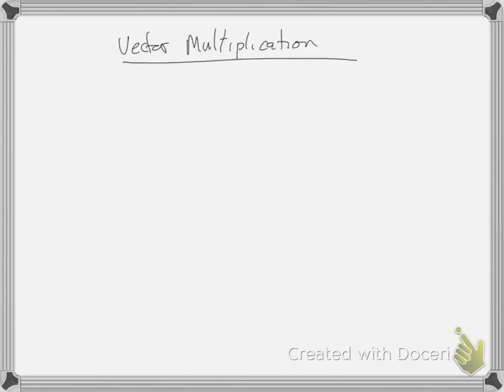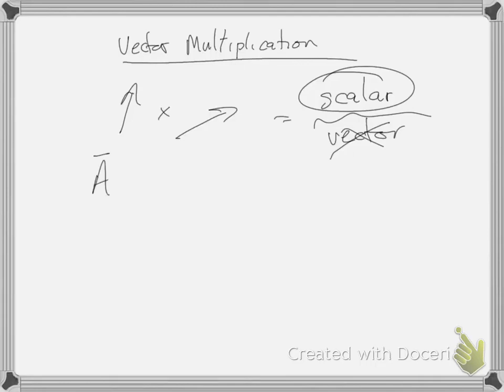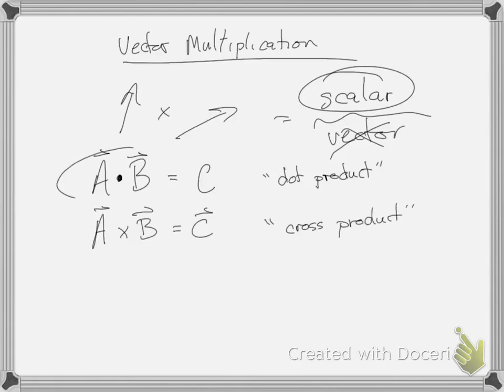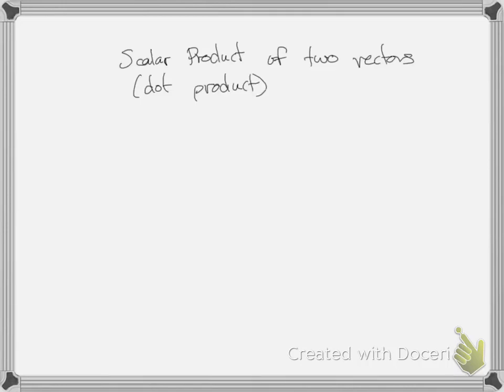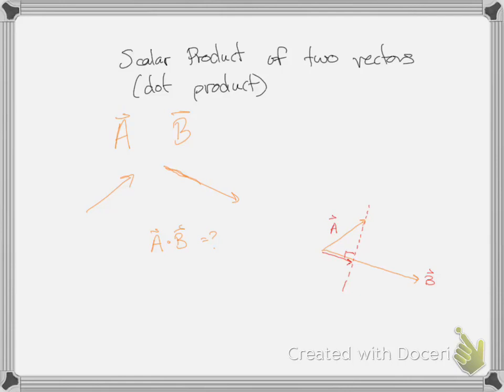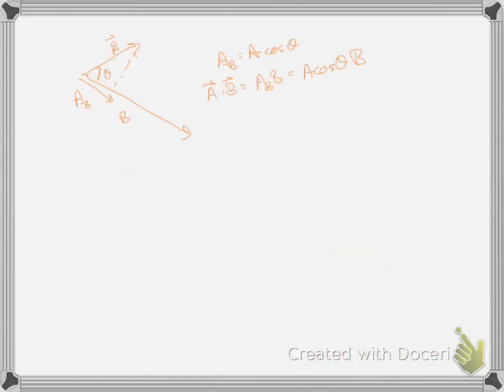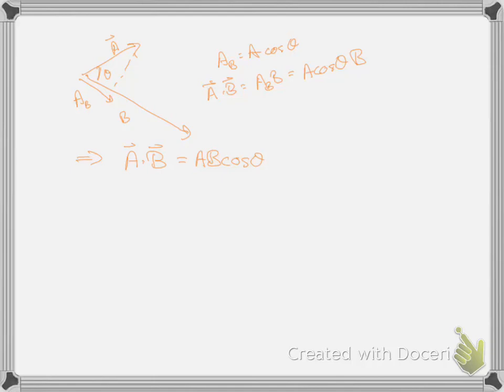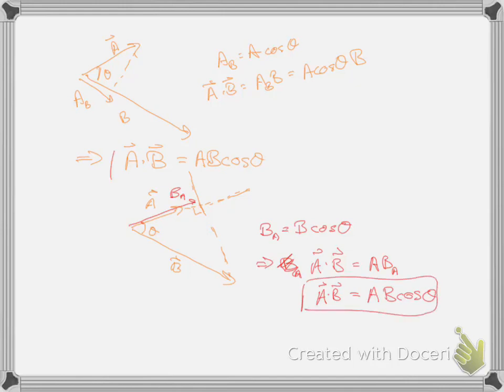Dot Product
Physics 115